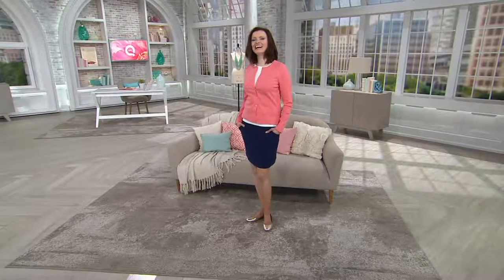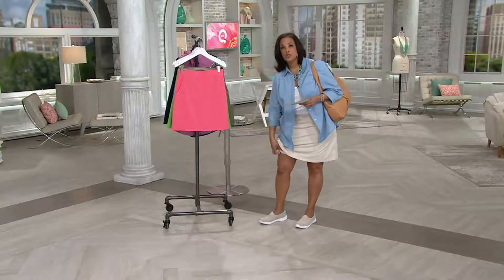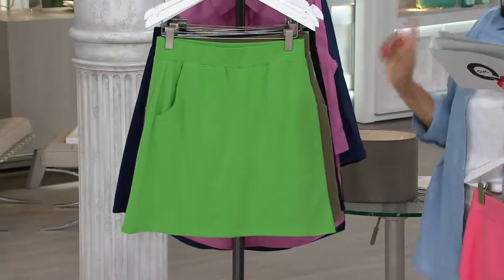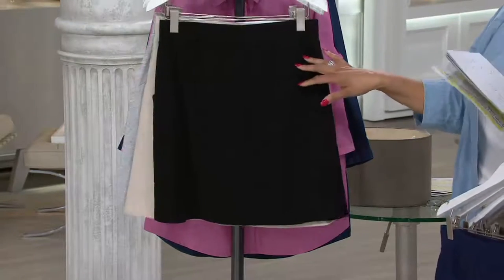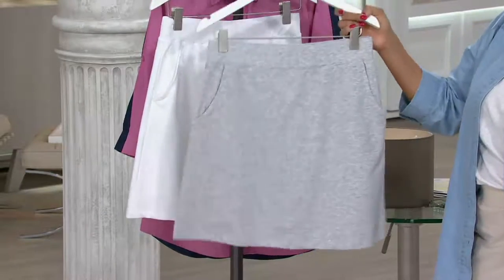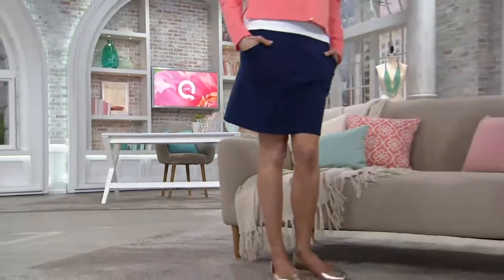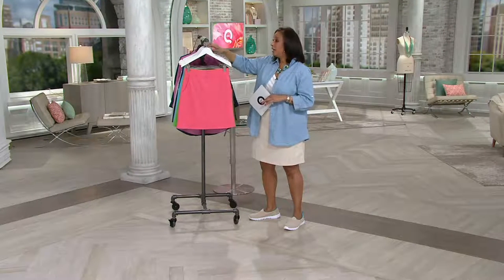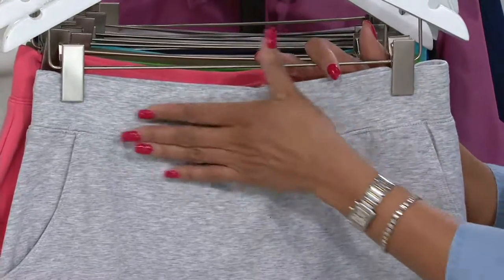Denim & Co. Essentials Pull-On Knit Skort with Pockets on QVC